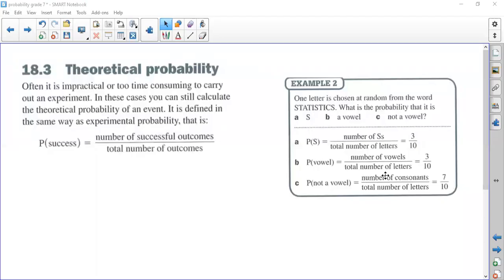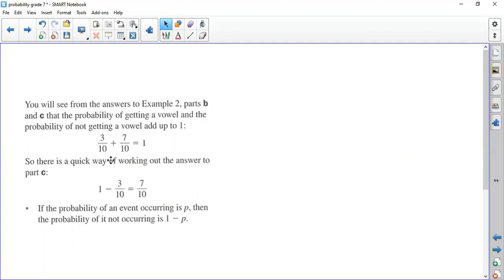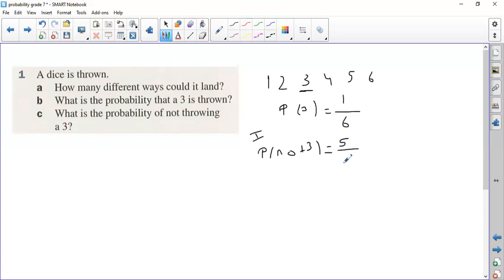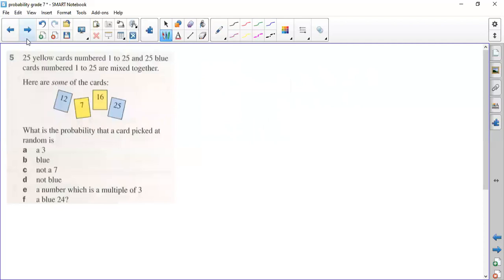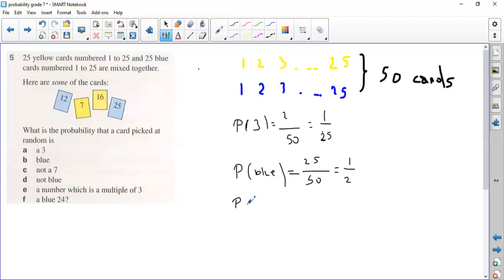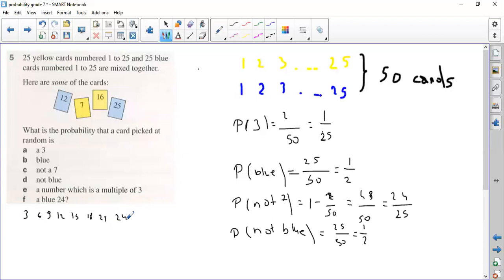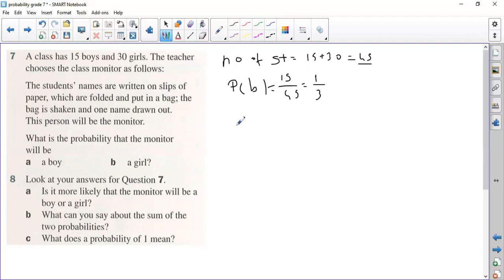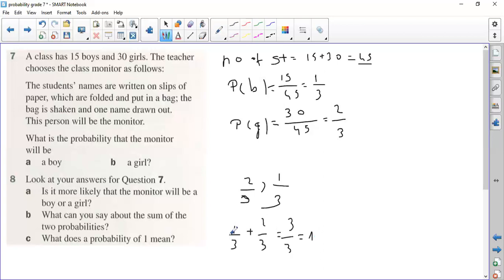Orë mësimi në lëndën e matematikës për klasën e VII-të